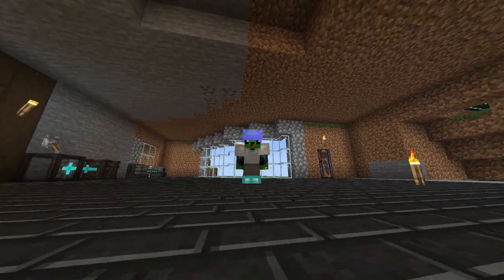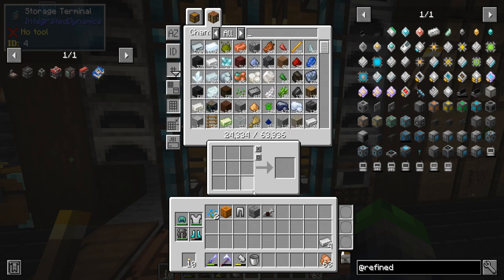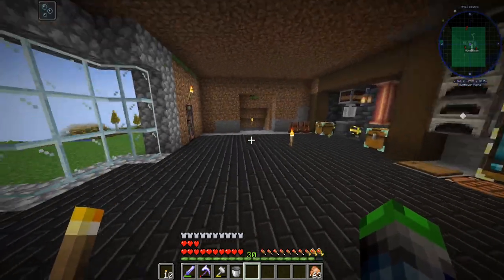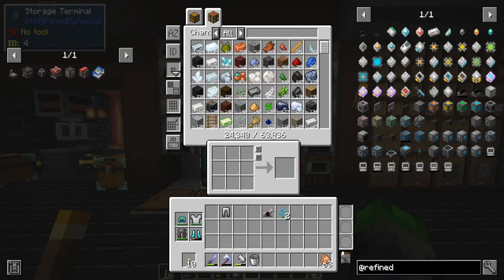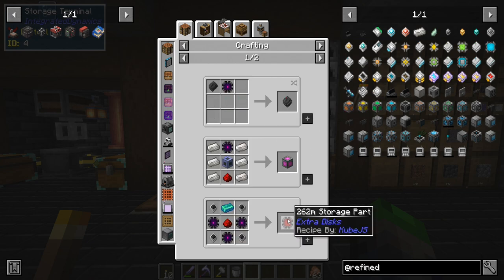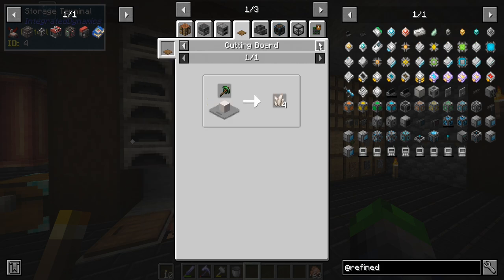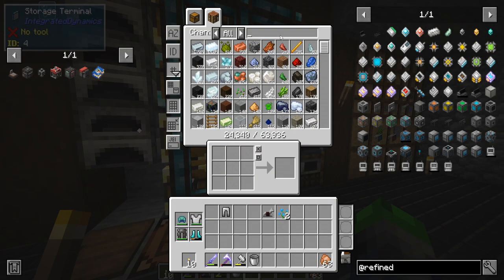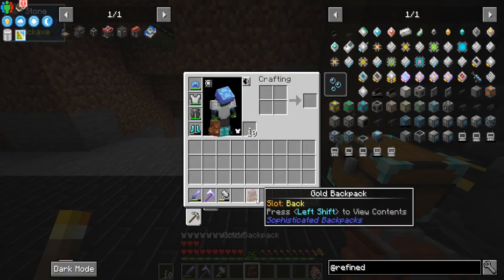The Best Mid-Tier Storage for All the mods 8!? | [EP 07]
Today we are going to be using some digital storage, But which one are we using Refined storage or applied energistics?

Links!